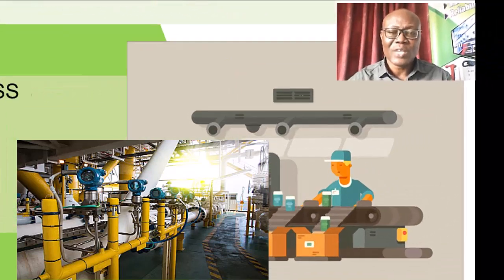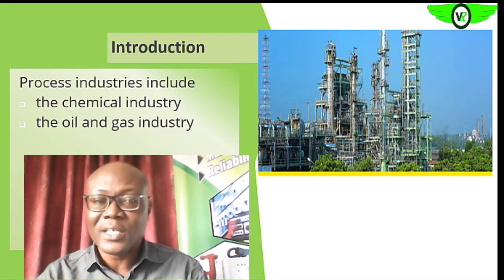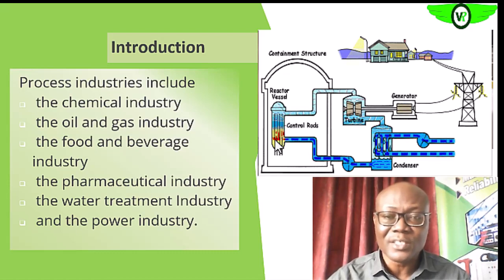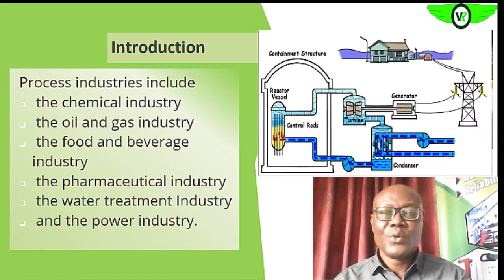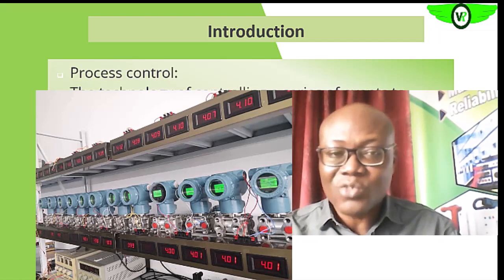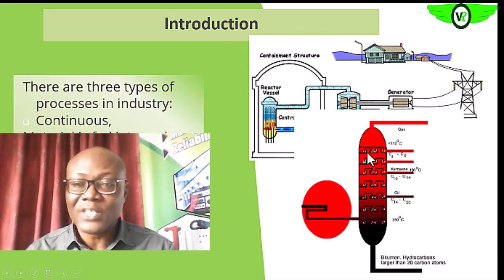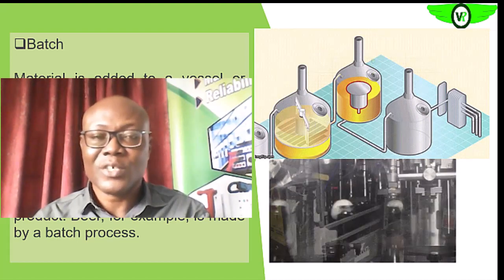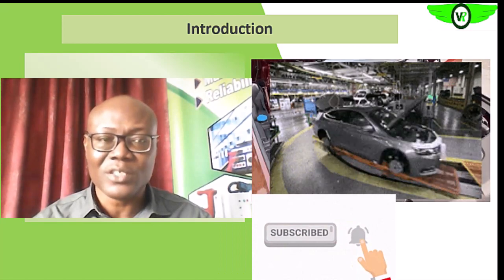UNDERSTANDING INDUSTRIAL PROCESS AND CONTROL